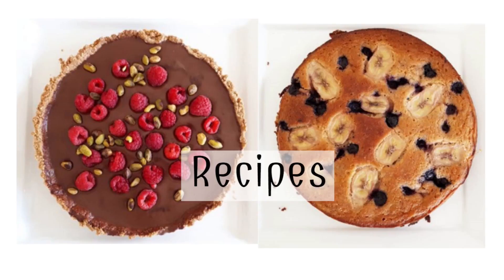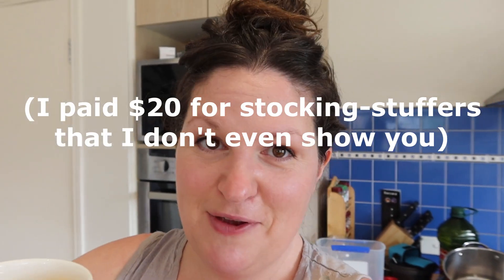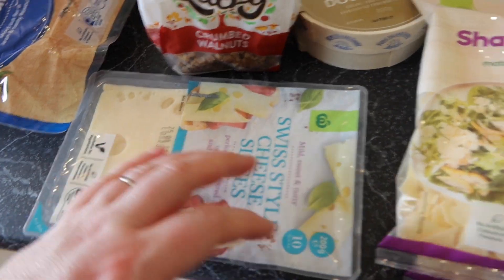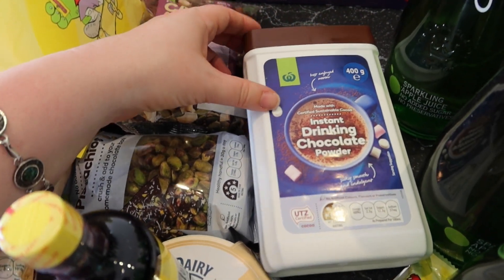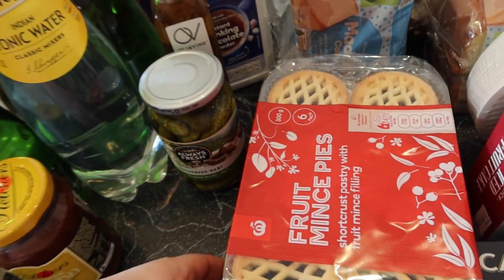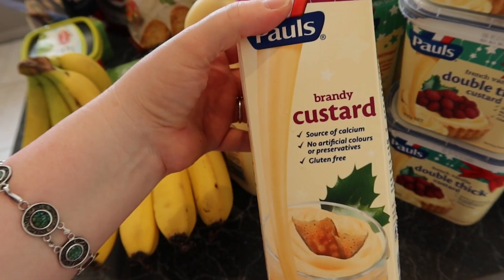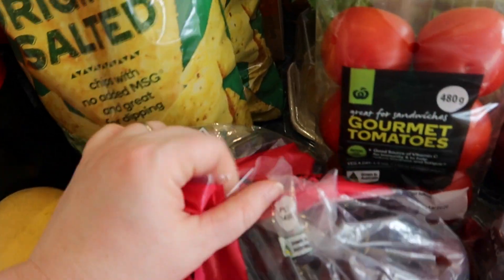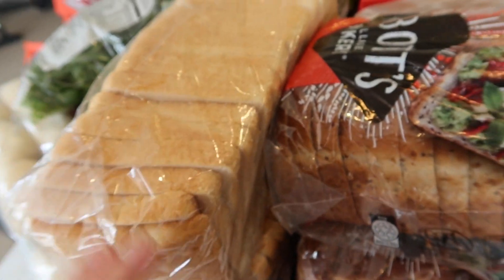Christmas Grocery Haul - Over $500 Worth of Food for Free! Family of 12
Yes folks, my entire Christmas grocery haul cost nothing - I got everything for free! In fact, I got $540 worth of groceries for free! By taking advantage of a the Woolworths Rewards system, whereby I earn points throughout the year for every dollar spent, I ended up saving $540 towards my Christmas grocery shop for my family of 12!
From the turkey, to the cherries to adorn the Christmas pudding, this grocery haul cost me nothing!
I hope everyone had a lovely Christmas and I wish everyone all the best for a wonderful, uplifting 2021.
Did I mention these groceries were for free? :-D

Liana Xx

Join me as I feed my tribe of 12 nutritious and delicious meals, share budgeting tips and large family logistics!

Liana & Anthony
Jack, 16
Ava, 15
Isabelle, 13
Samuel, 12
James, 10
Layla, 7
Josephine, 5
Isaac, 4
Daniel, 2
Isla, born Jan, 2020!